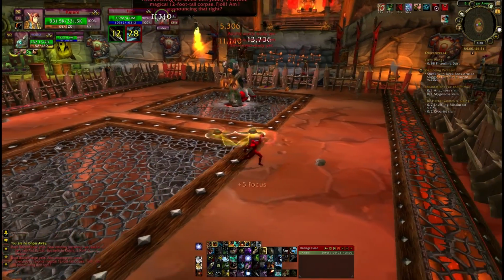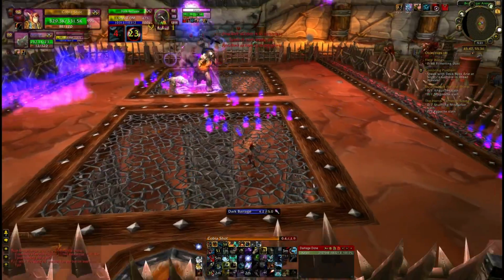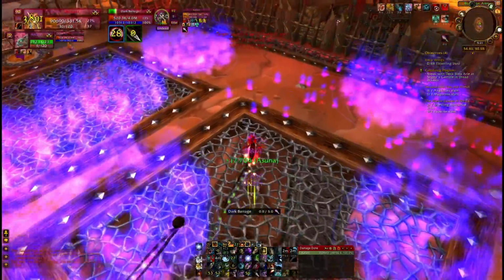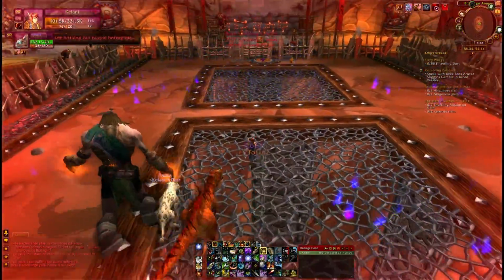Mists of Pandaria - Brawl'gar Arena Rank 5 Brawls (Guide / Playthrough)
Those gnomes took me forever and a day. Hate survival. *grumble* aoe *mumble* serpent sting *grumble* lawyer.

So more dps races, but with a few mechanics thrown in. I know right? Mechanics and dps?! But never fear, I have you covered. Watch above for my hints, tips and pew pew advice for the rank 5 brawls of the Brawlers Guild!

Leaving a Like / Favourite is much appreciated and helps me a great deal, and it's free! ;D

If you didn't like this video, leave me a comment / message about why. Feedback is the best way to improve future content.